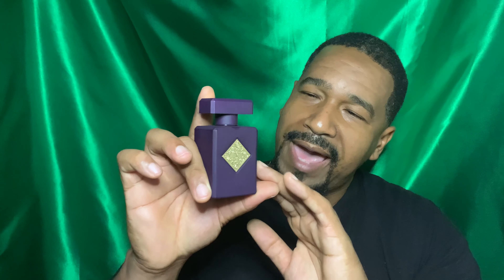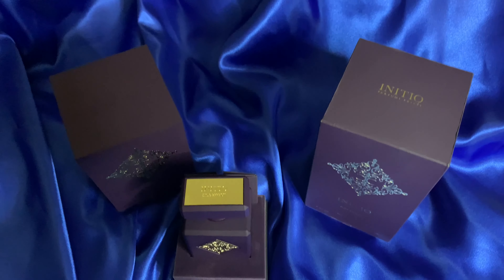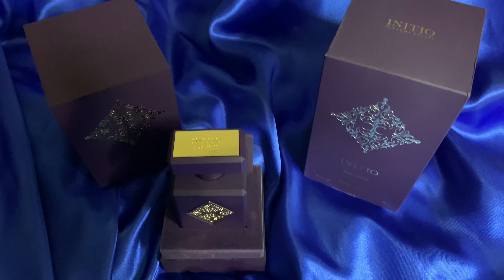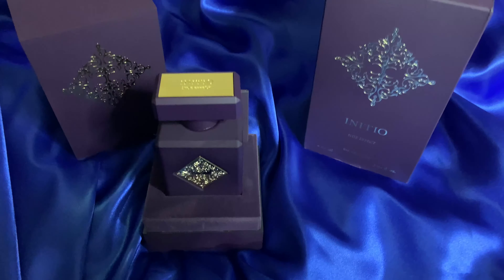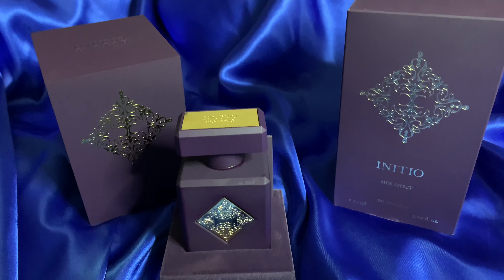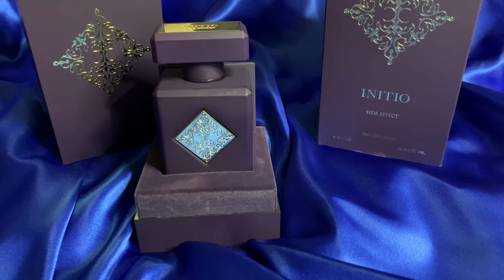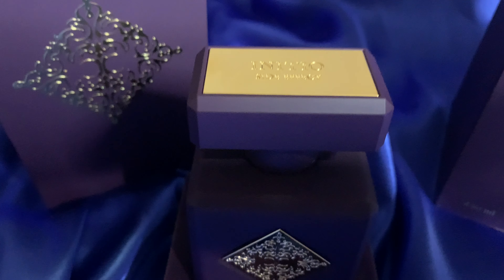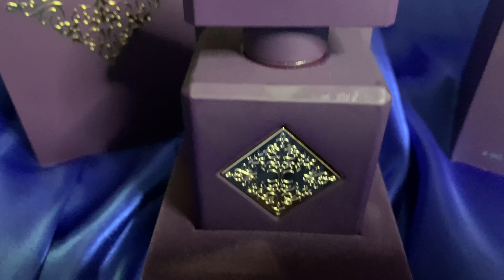Initio Parfums Side Effect Fragrance Review l perfect fall and winter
This is my review of Initio Parfums Prives Side Effect. The is an amazing scent beautiful blended you have rum vanilla cinnamon tobacco it comes together perfectly